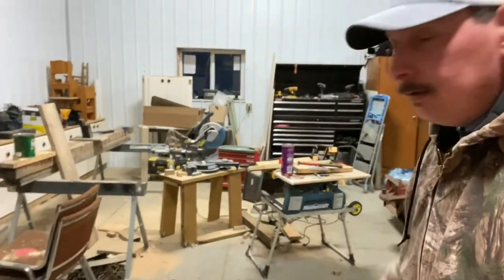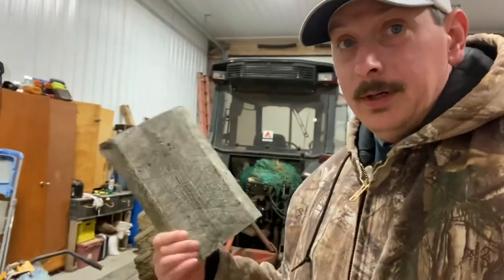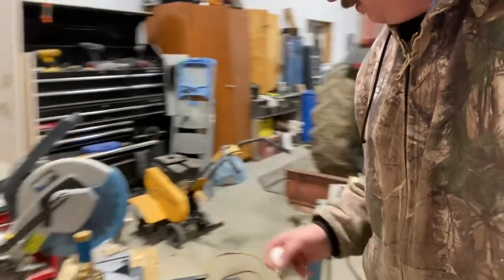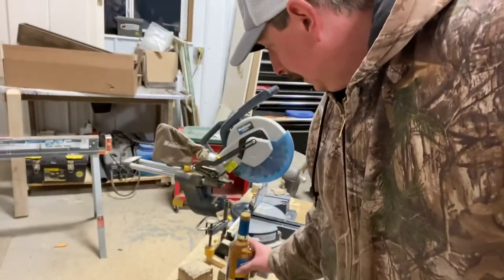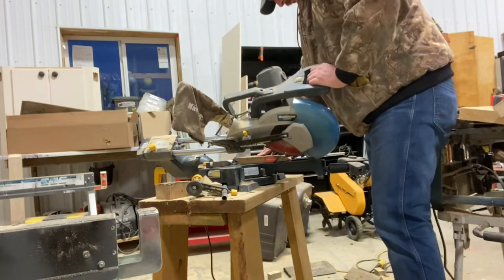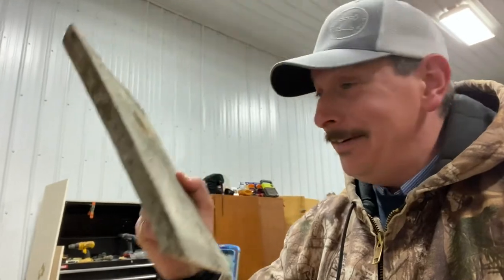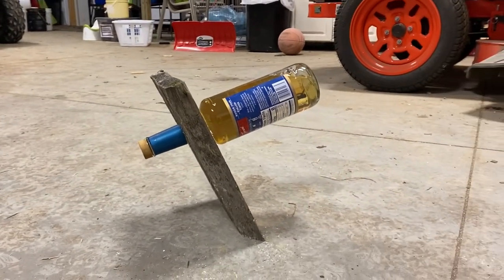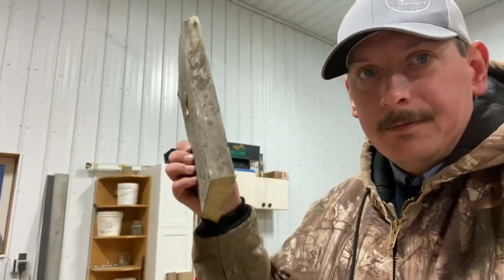Five Minute Farm Crafts - Rustic Floating Wine Bottle Holder